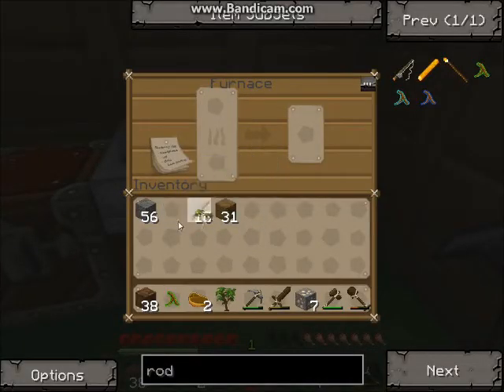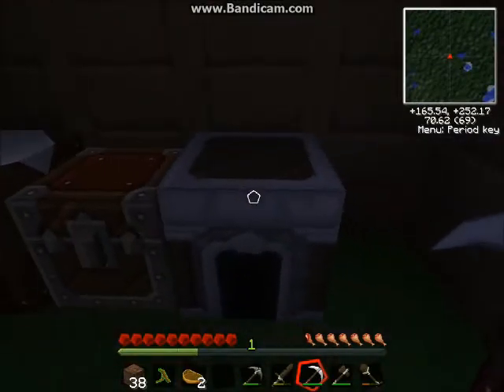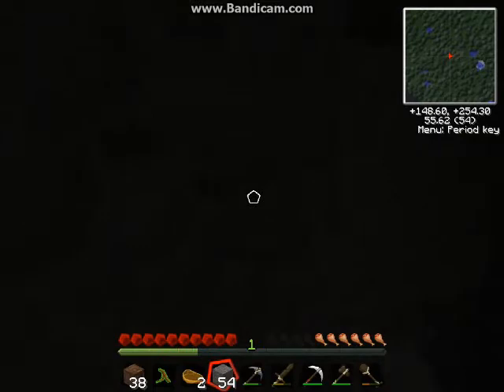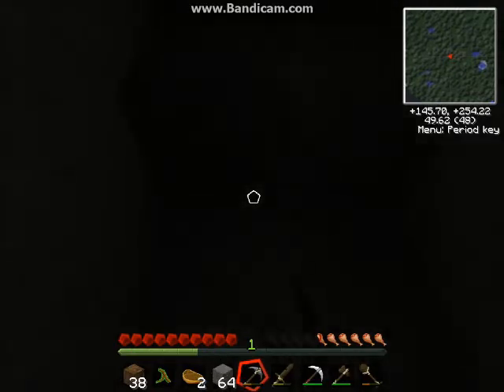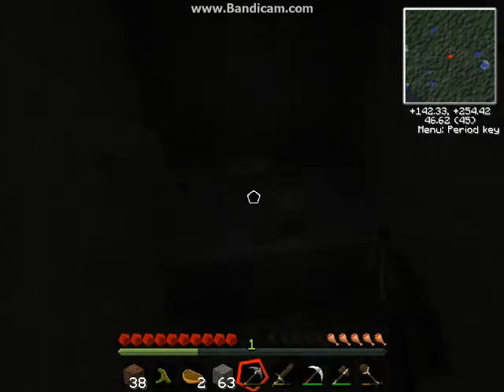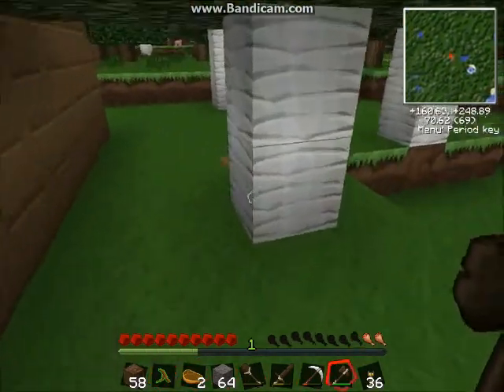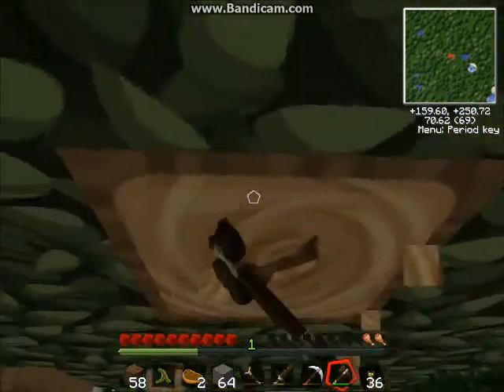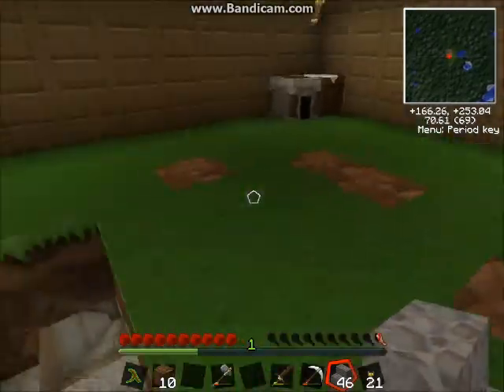Tekkit With Yogi #2 expanding, mining and lighting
So as you can see we have done abit more but still have no machines :( but we have found some imporant resources and are almost ready to get into the machine side and explore tekkit.